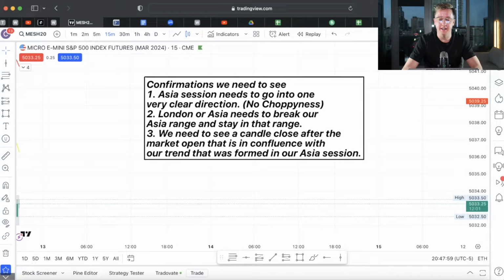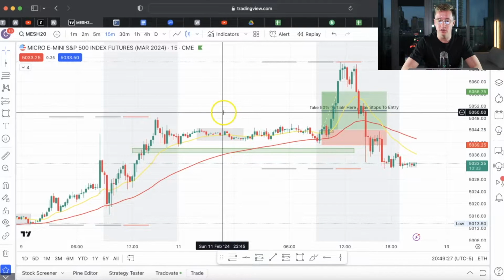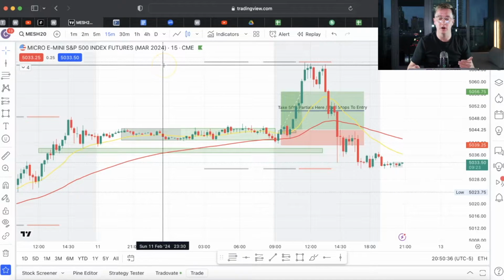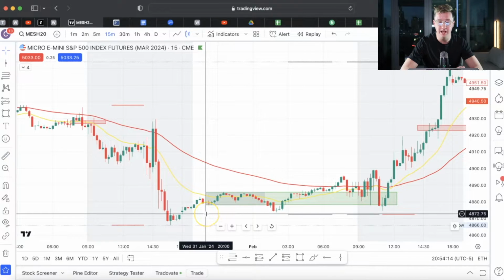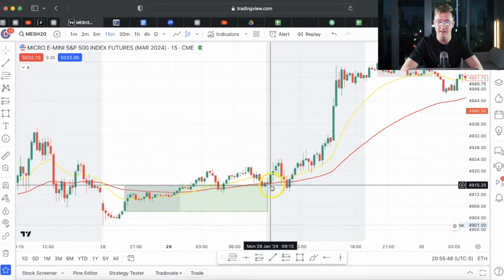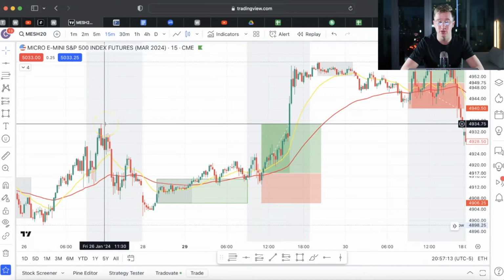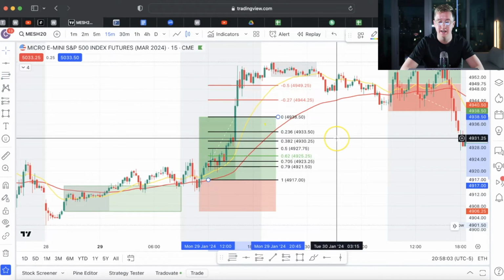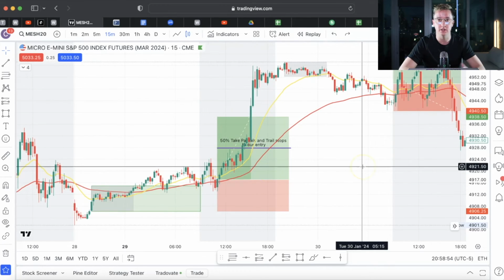How To Turn $100 into $10,000 Trading US30, NAS100, and SPX500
In this video I will show you a strategy I use when trading indices like US30, NAS100, and SPX500. This strategy can be used on any of these 3 pairs during the New York session or market open at 6:30am PST. Enjoy